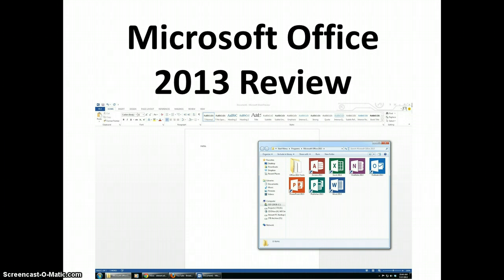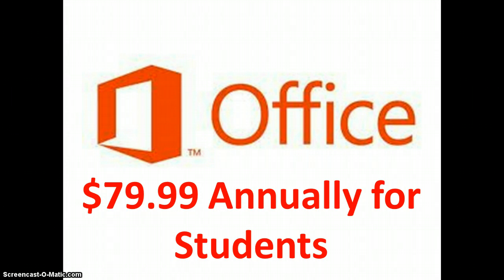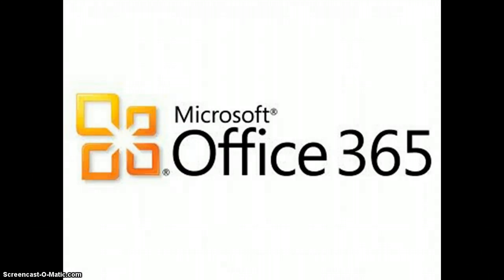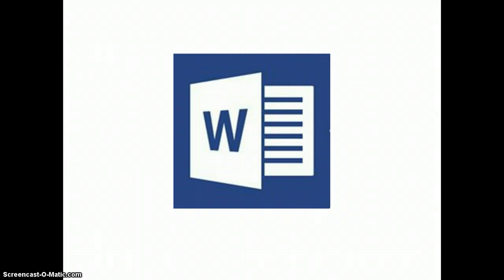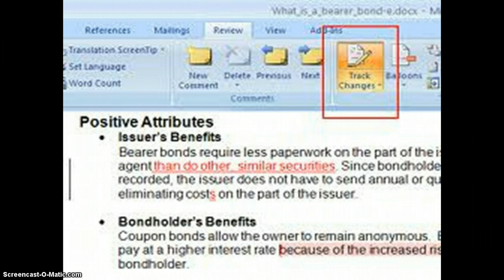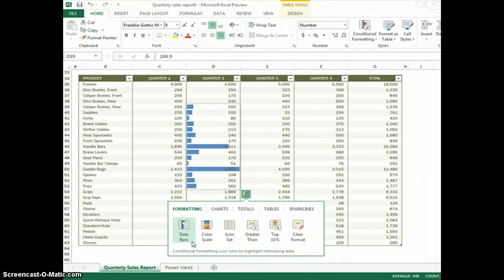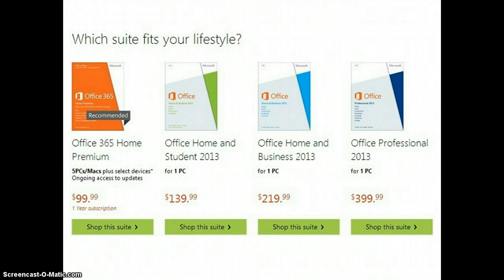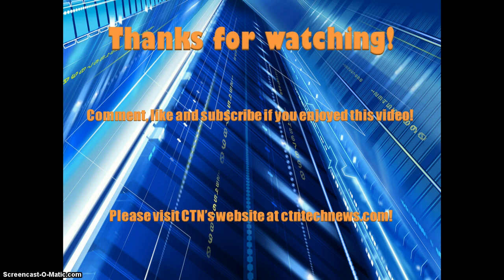Microsoft Office 2013 Review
Microsoft's new productivity suite is here, and with it comes a premium subscription package.  Word, Excel, and PowerPoint have never looked better, although there are a couple rough spots here and there.  Watch this video to learn more!